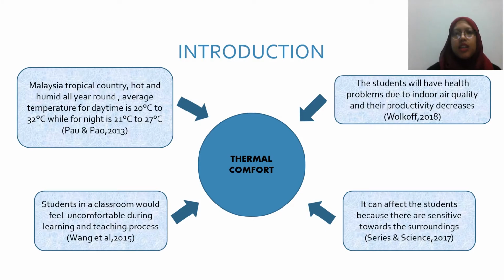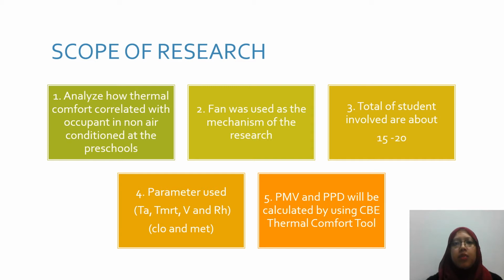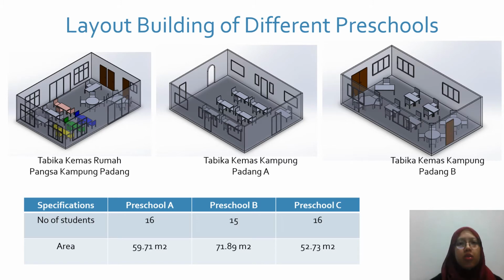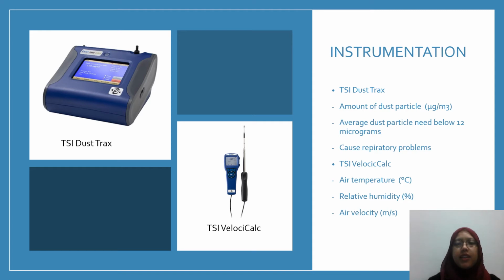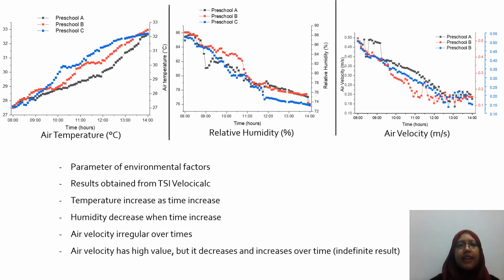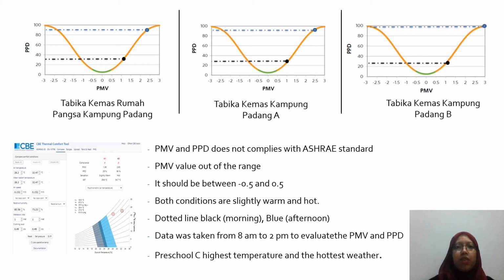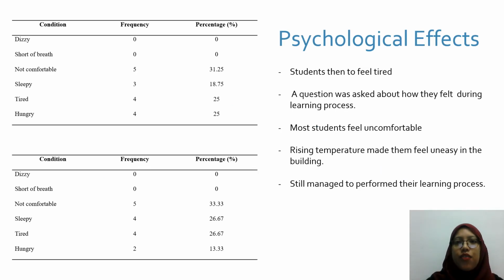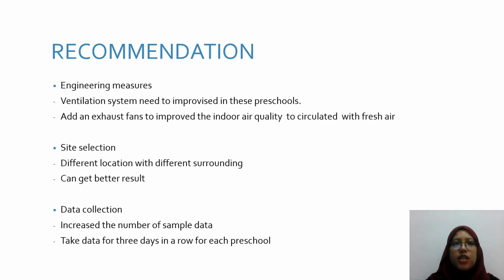BMMU4774 BACHELOR DEGREE PROJECT II - THERMAL COMFORT AT PRE SCHOOL IN MALACCA USING CBE TOOL